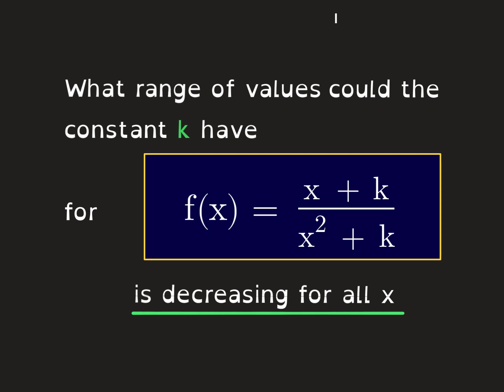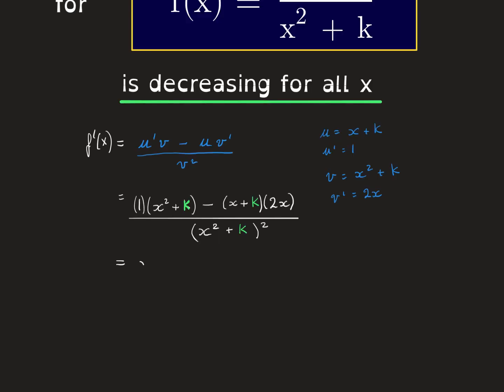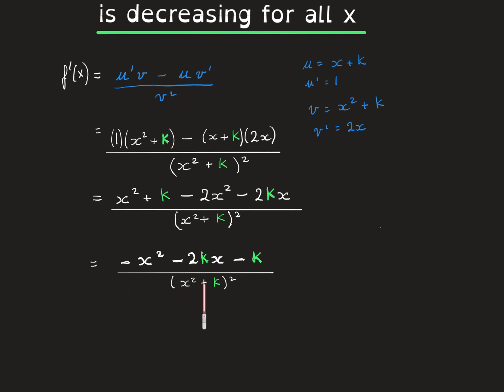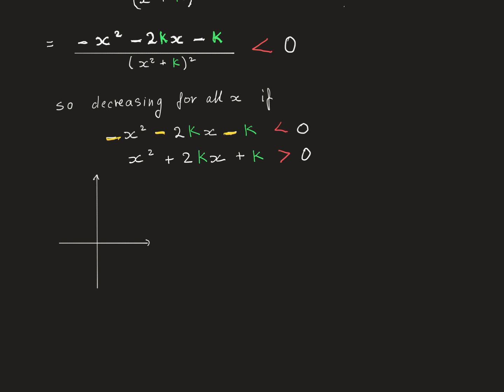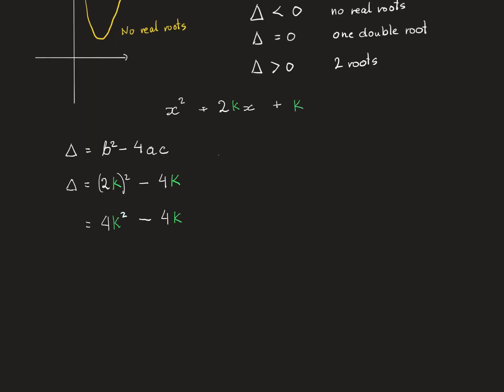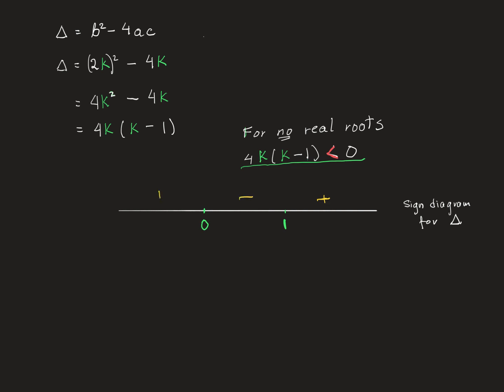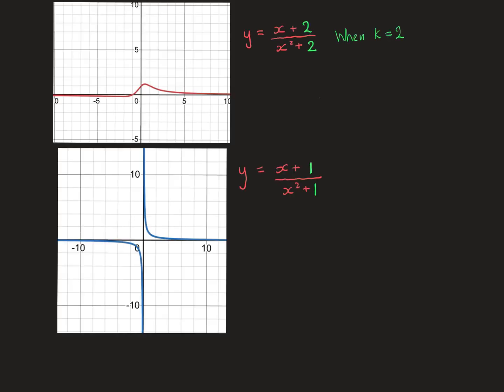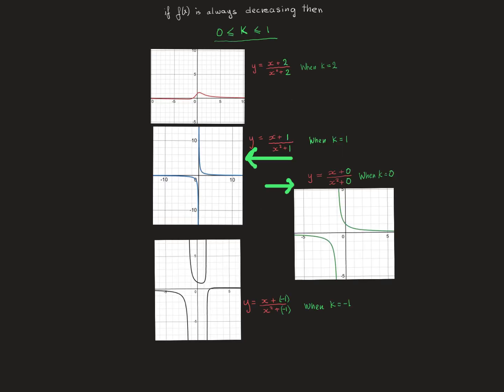Math Methods 12- 3B. Decreasing functions with values for k- Excel at School